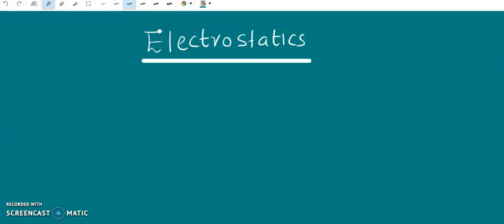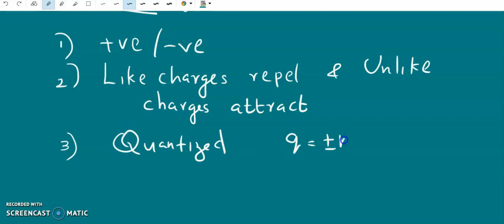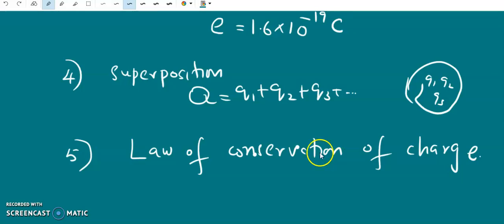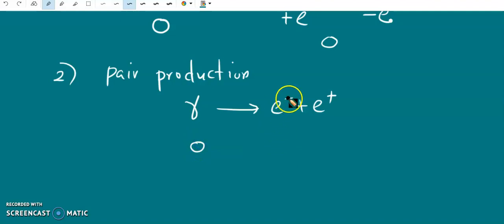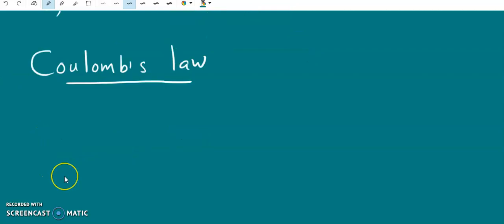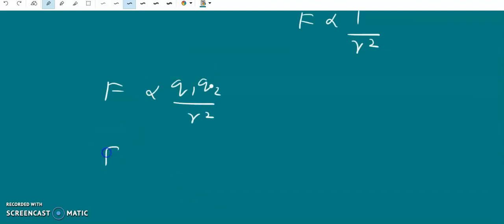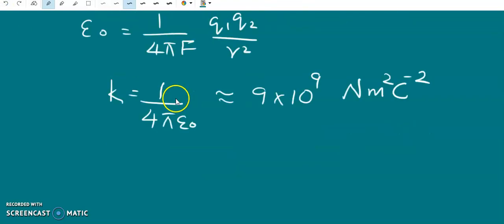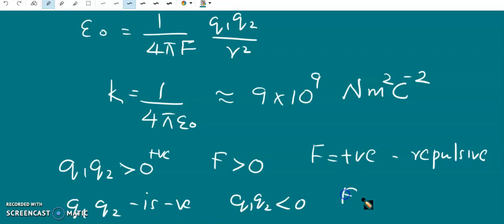Electrostatics for s4 BSc complementary students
S4 Complementary Physics
Calicut University